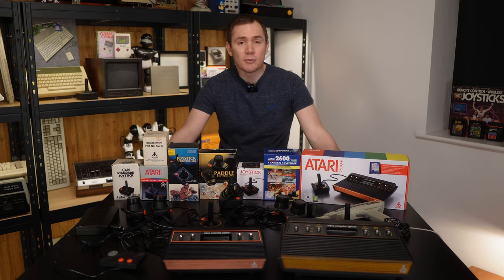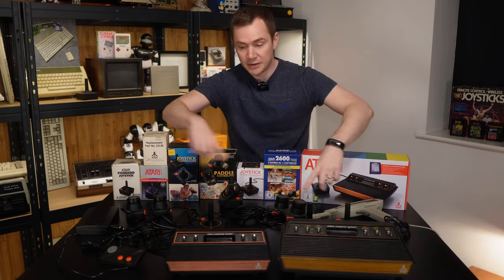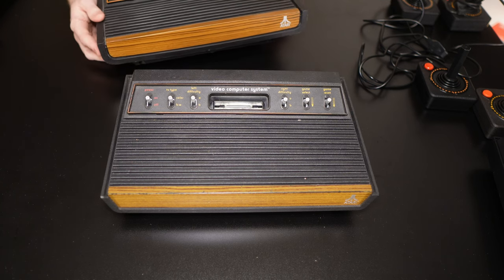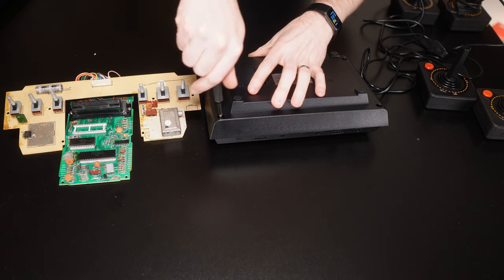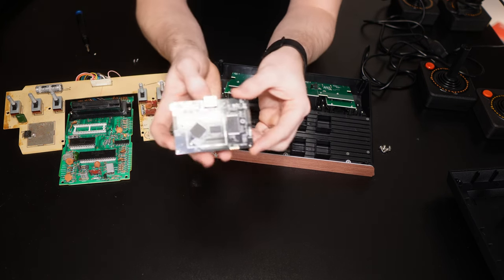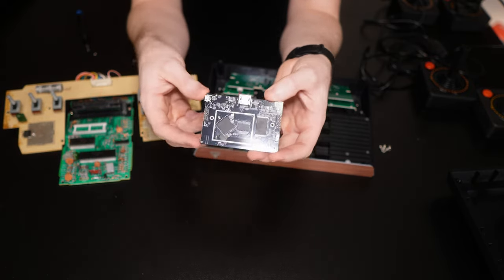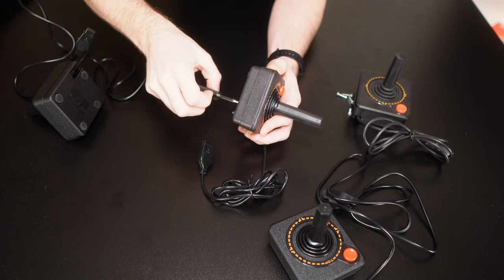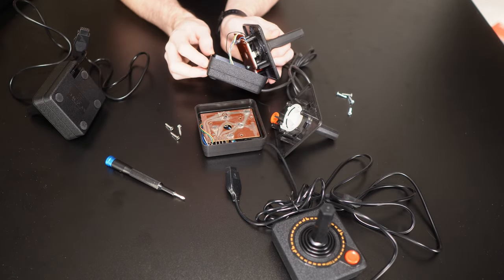Atari 2600+ Teardown: Console, Joysticks & Paddles - Old vs. New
In this video I tear down the new Atari 2600+ console, compare it to the original 2600 from 1977, and also teardown and compare the CX40 joysticks and CX30 paddle controllers.

Chapters:
00:00 Atari 2600+ Introduction
04:06 2600+ Teardown vs. Original 2600
14:22 CX10 vs. CX40 vs. New CX40+ Joystick Teardown
23:57 Original CX30 vs. New CX30+ Paddle Controller Teardown
28:44 Outro, Conclusions & Thanks